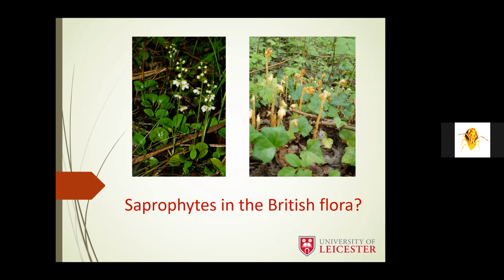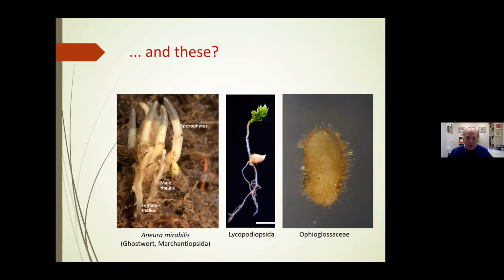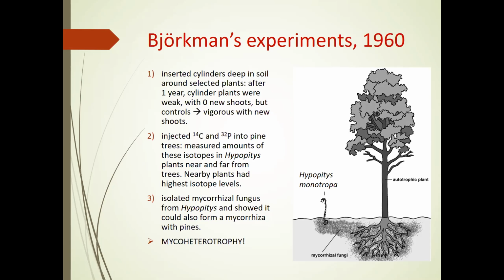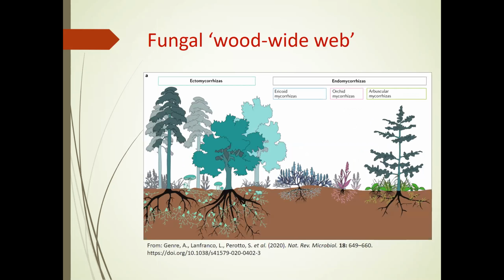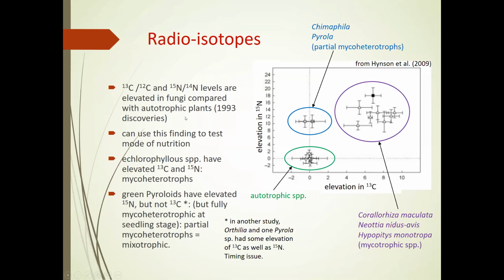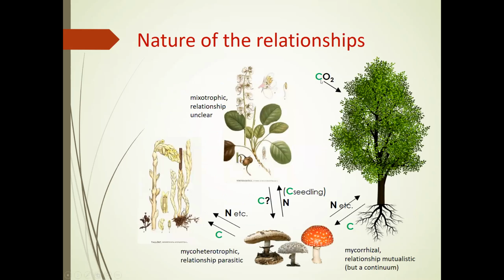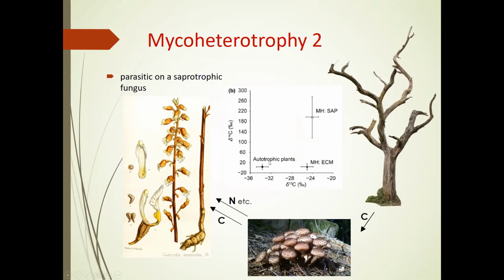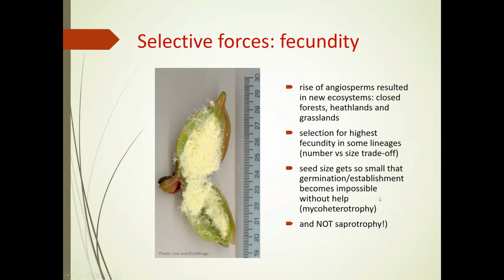Are there any saprophytes in the British flora?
Dr Richard Gornall, Director of the University of Leicester Botanic Garden, discusses the evolution of carbon acquisition in plants. Two native plant species, both newly discovered in Leicestershire, are used to illustrate the origin and evolution of carbon-acquisition through non-photosynthetic means.